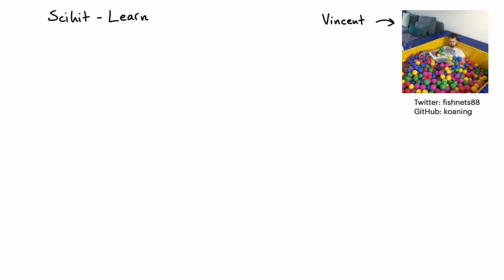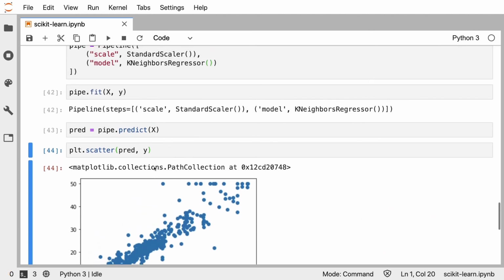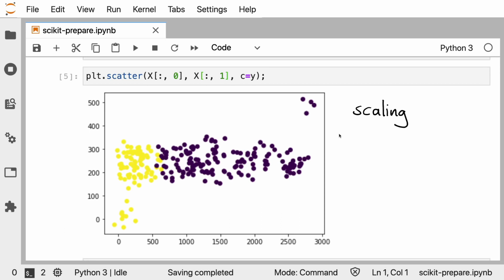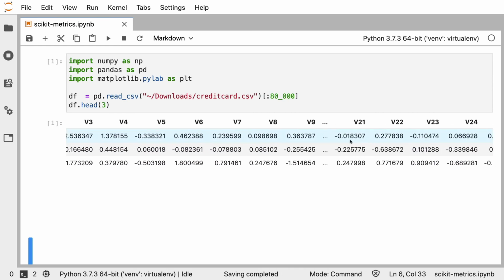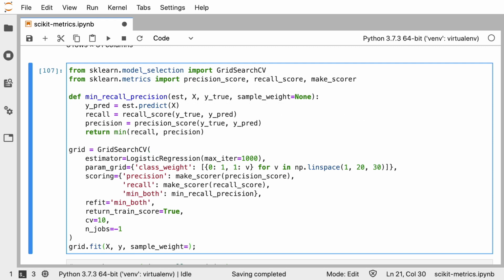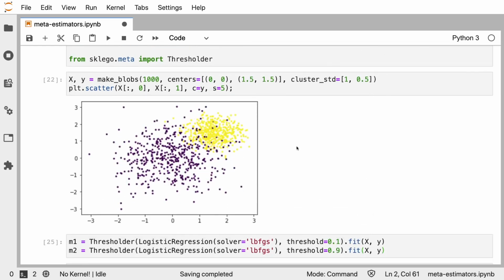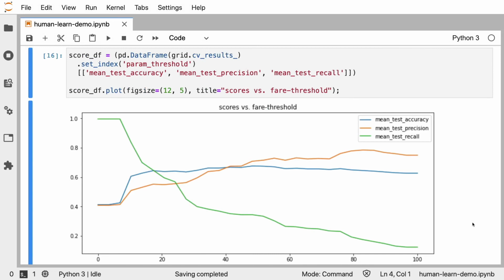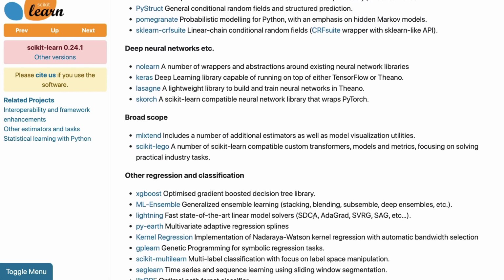Scikit learn Crash Course Machine Learning Library for Python 0B5eIE 1vpU shortened